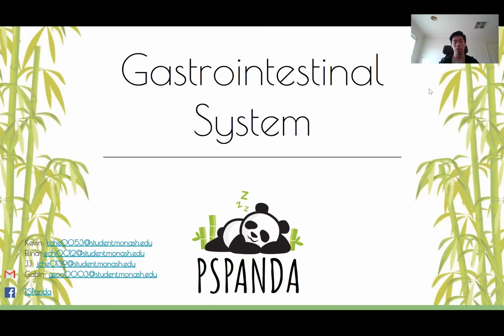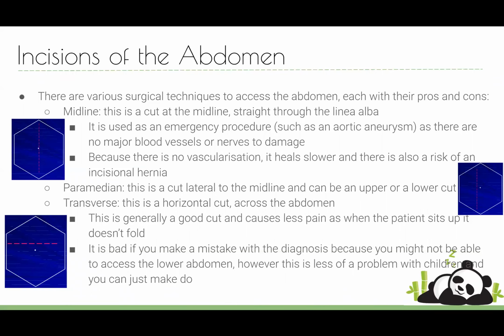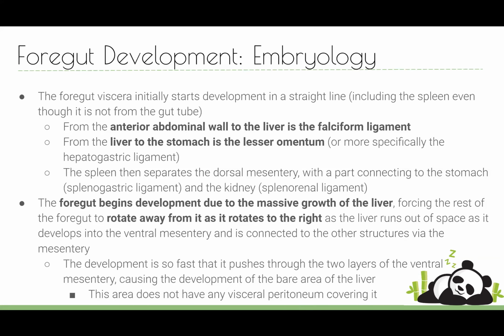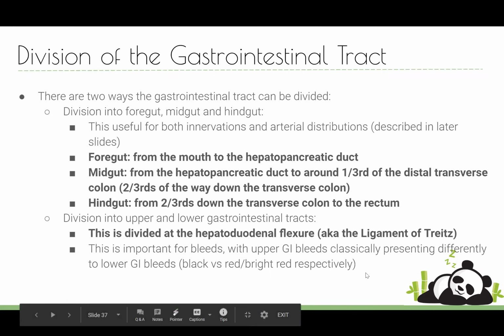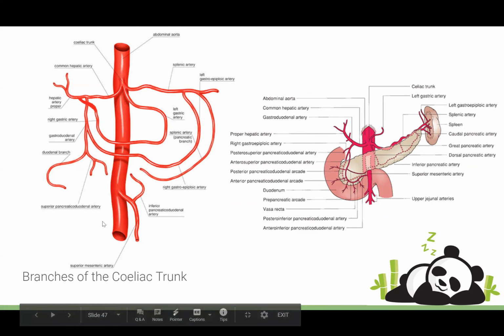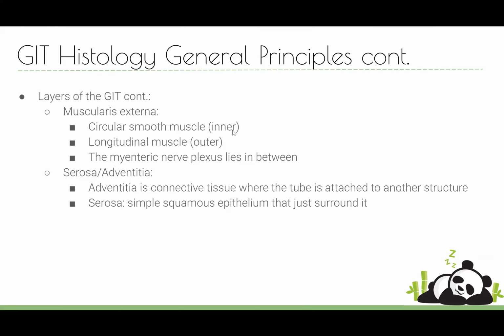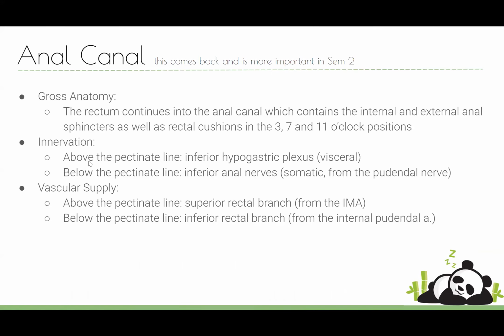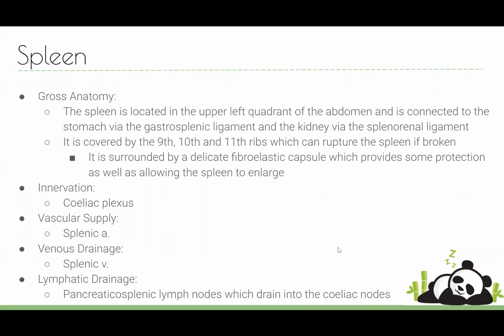GIT Anatomy and Embryology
Hello and welcome to PSPanda's Youtube Channel!
This is the Youtube Channel for our year 2/3 PSP whilst Covid-19 takes its course. Keep posted to the Facebook group for when live-streams will happen but full videos will be uploaded to here at each session conclusion!

If you aren't a second year Monash medical student, welcome! This is a Youtube channel designed to help second year medical students at Monash University. If this isn't you, you are more then welcome to stay however please recognise that whilst every effort is being made to ensure the acuracy of the content, these videos ARE IN NO PART MEDICAL ADVICE and if you do have concerns, please see your doctor.